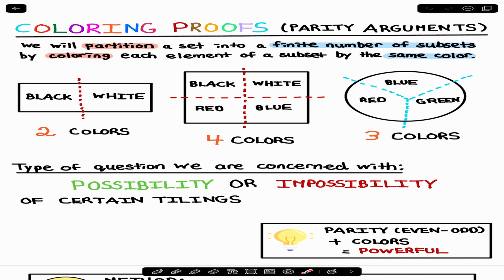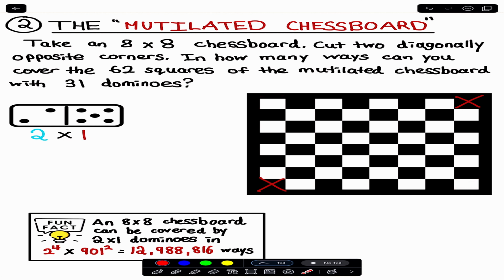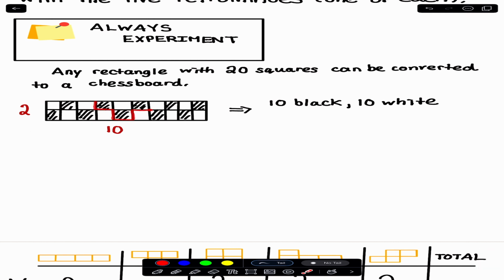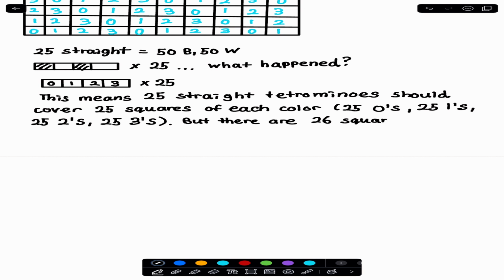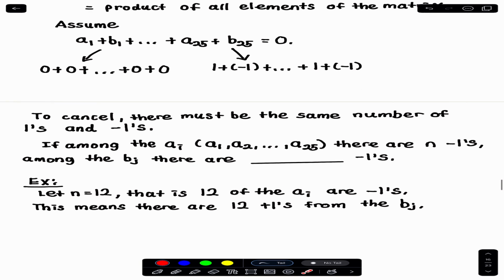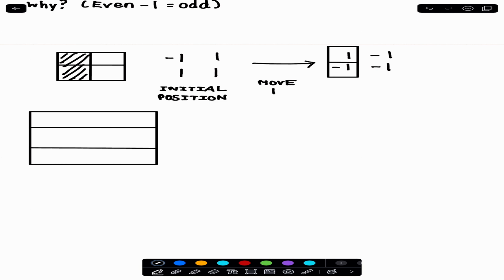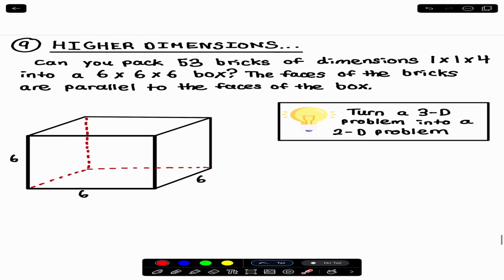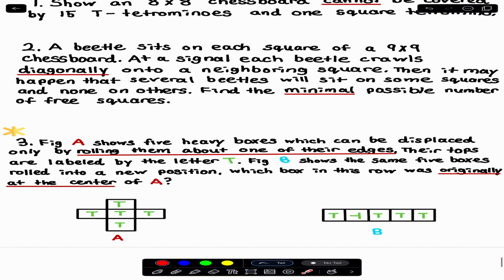🎨 Coloring Proofs in Mathematics: How to solve chessboard and tiling problems 🎨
Pre-requisite: Proof by contradiction

Coloring proofs provide simple and elegant solutions to problems which may seem very difficult at first glance.

Coloring techniques have many applications for chessboard and tiling problems. The idea is to break the area up into different ‘colors’, use basic facts about numbers (often the parity of a number) and obtain a contradiction. This is the basic 3-step process which we use over and over again in this video.

We go over many examples. Most examples are on a 2-D board but in the end, I show how this same technique applies to 3-D problems as well. We go over many different ways to “color” our board whether it’s alternating black and white, coloring by columns, or coloring DIAGONALLY.

Pay attention to all techniques and have fun! You can get very creative with these if you want to.

Almost all questions come from Arthur Engel’s “Problem-Solving Strategies” book. I break them down in an easy an digestible manner. Because it’s a Springer book, solutions are very short and concise (often 3 – 5 steps) and they often skip intermediate steps which may not seem obvious to the reader. I hope I fill in those gaps and explain every single detail precisely.

Homework problems marked with a * are very challenging. Do not feel bad if you do not get them.

Pick up Arthur Engel’s “Problem-Solving Strategies” here!